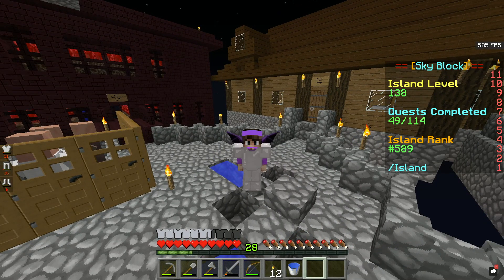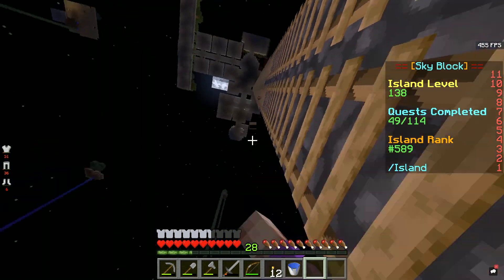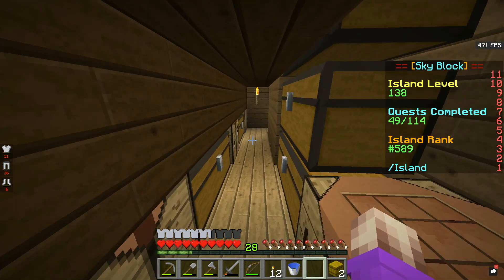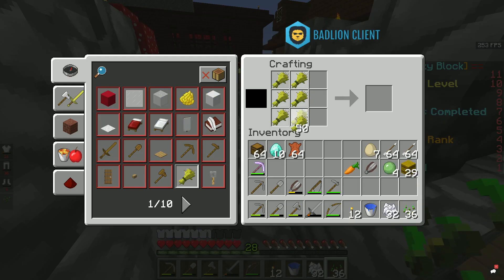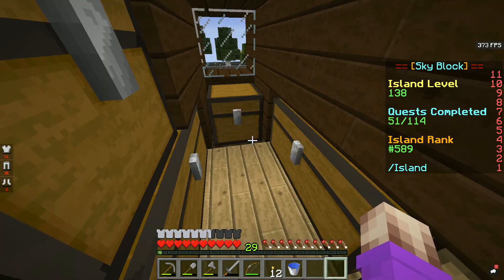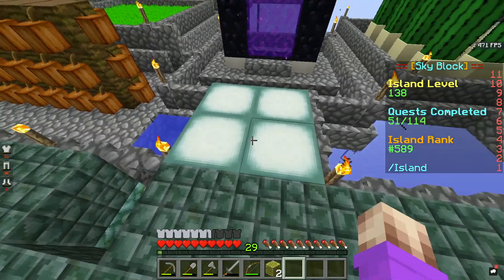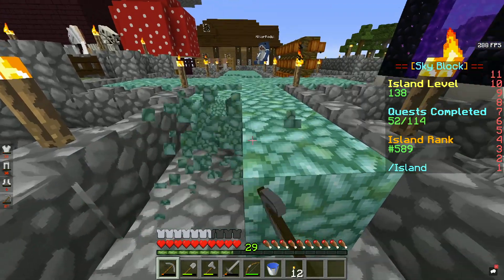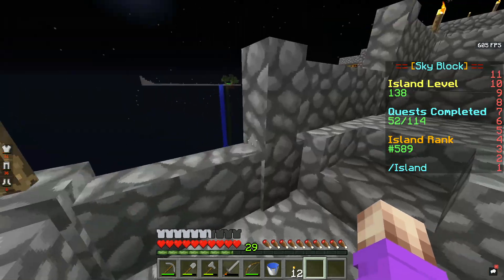Happy HG SkyBlock | Episode 15 - CREATING AN AQUARIUM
→ Video Description ←

Hey everyone! Welcome to another episode on Happy HG SkyBlock! In this episode, I gather 10 Llamas & build an aquarium! I hope you enjoy the video! ❤︎
→ Server Info ←

✦ MC Version: 1.12.2+
→ Social Media ←

→ Thumbnail Maker ←

→ Video Editor ←

→ Profile Pic & Banner Designer ←